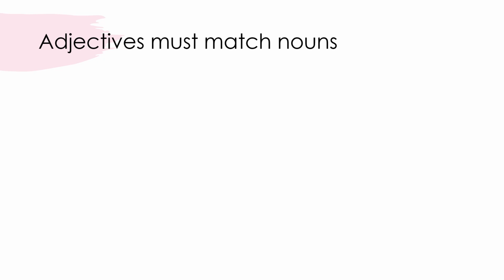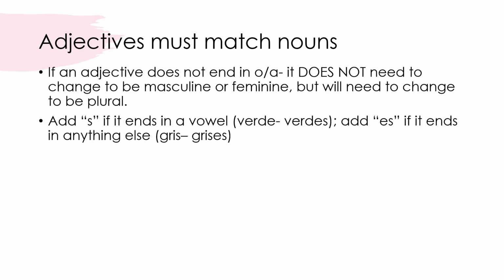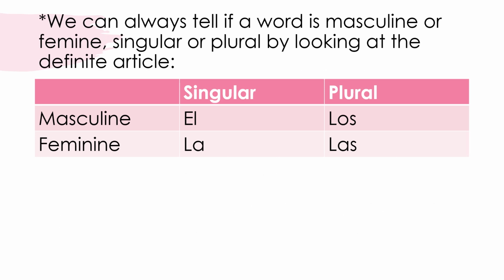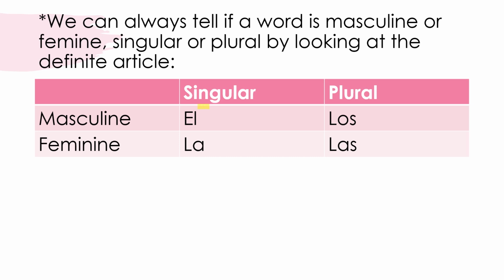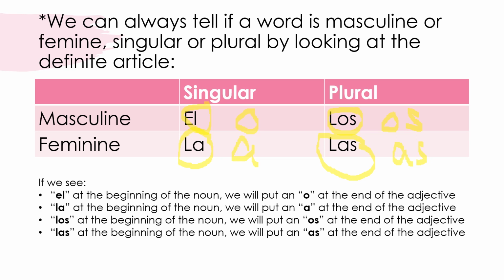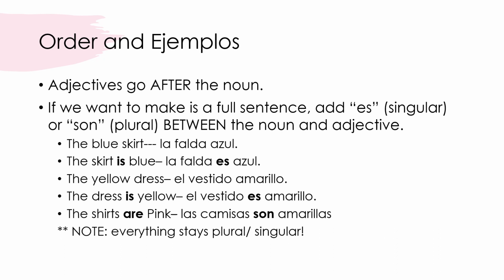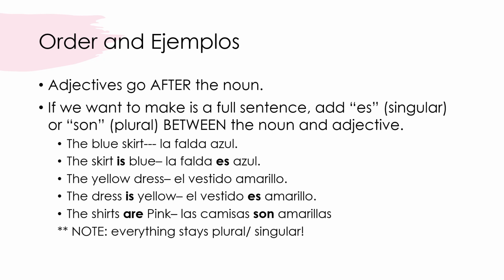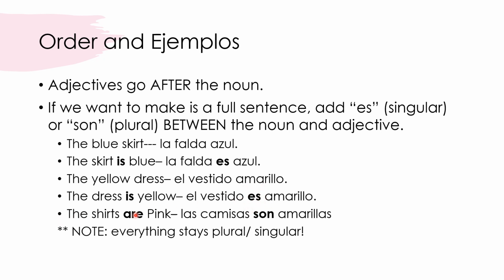Connecting Adjectives and Nouns